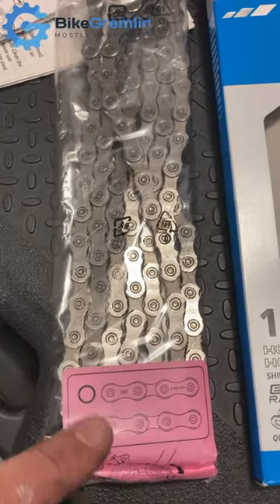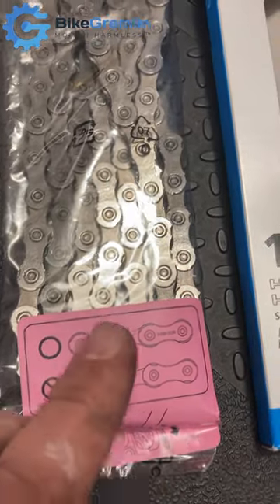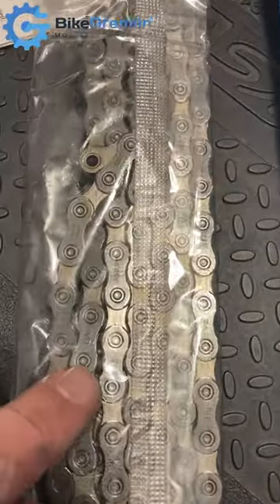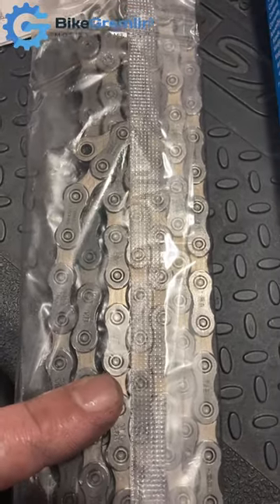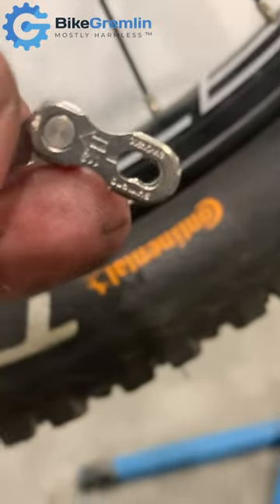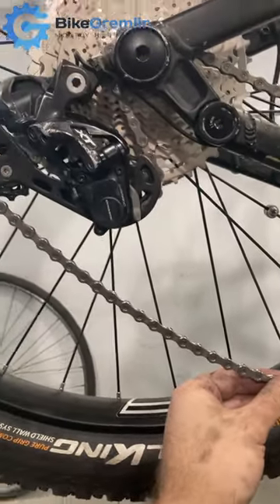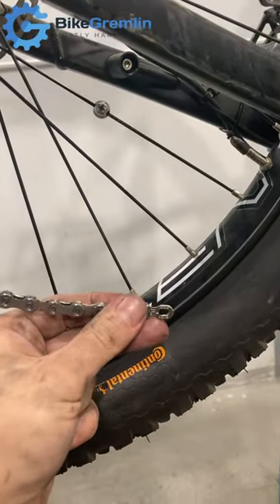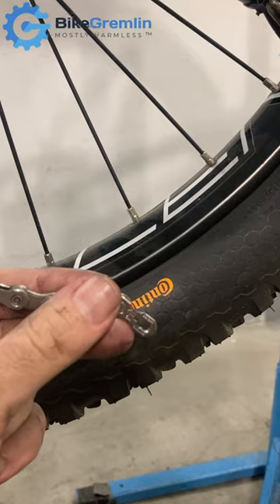Shimano directional chain mounting explained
How to mount (and orient) a directional shimano chain properly, and how to orient a directional Shimano quick link.